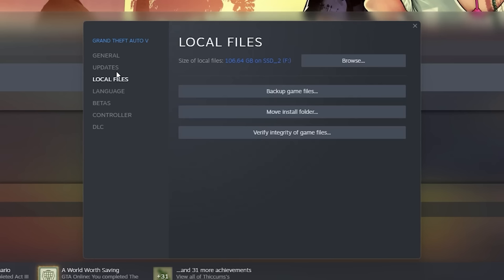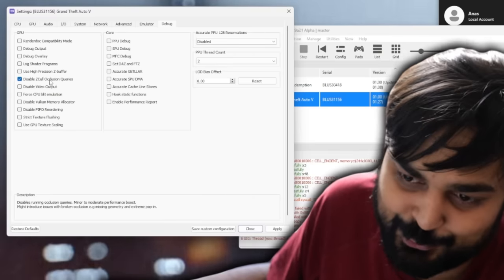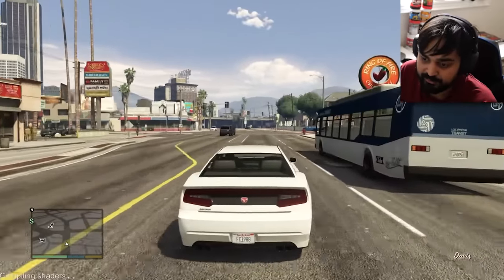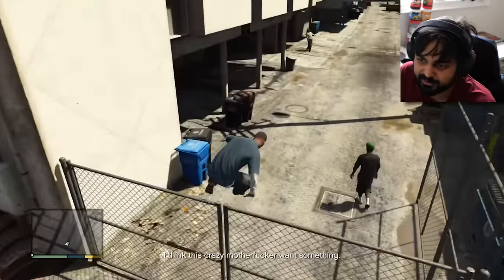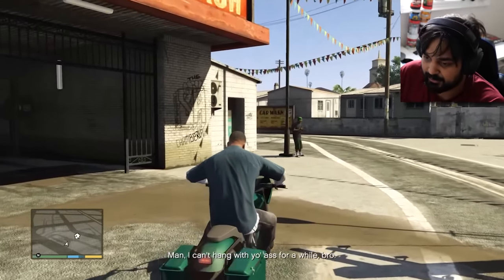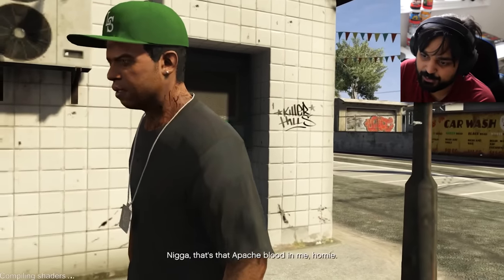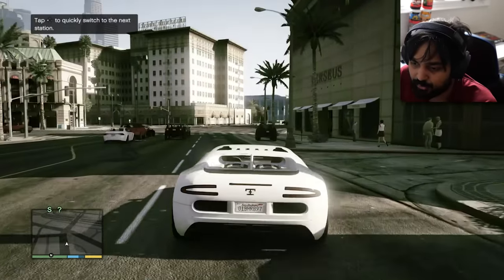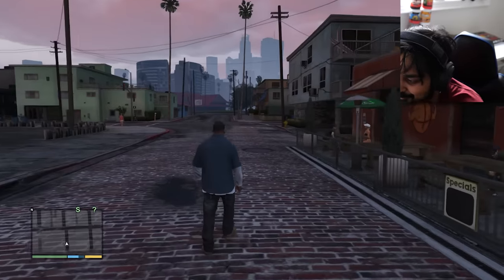You Can Now Emulate GTA5…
Hello guys and gals, it's me Mutahar again! This time we need to discuss just how old GTA 5 is becoming. So old infact that emulating it has become a pretty viable alternative.